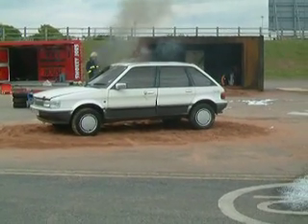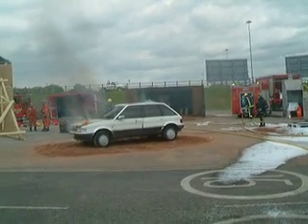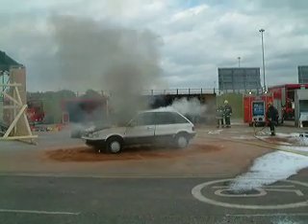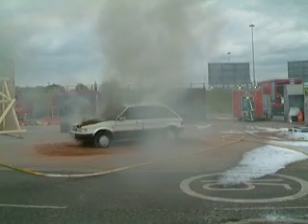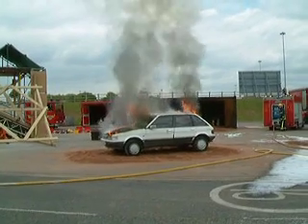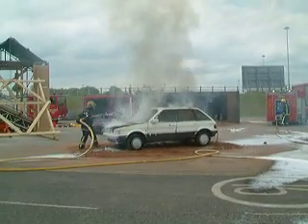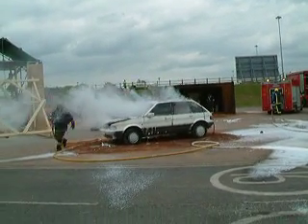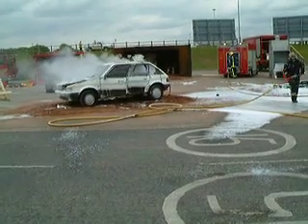CAFS - car fire extuinguishing demo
Video shows a car fire demonstration with a car showing the devlopment of fire as it ignites over time, the demonstration continues with this being extinguished using the CAFS (Compressed air foam technology), includes commentry.